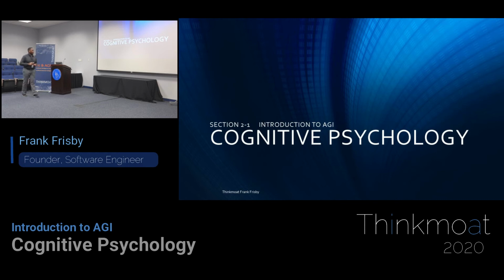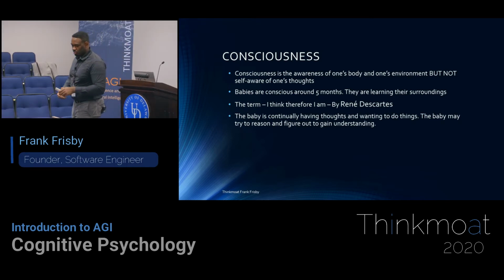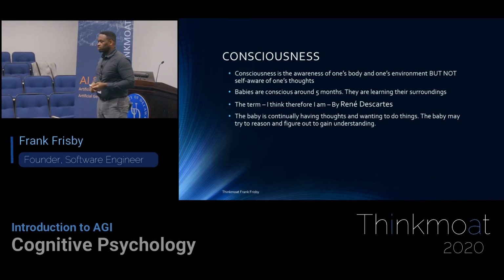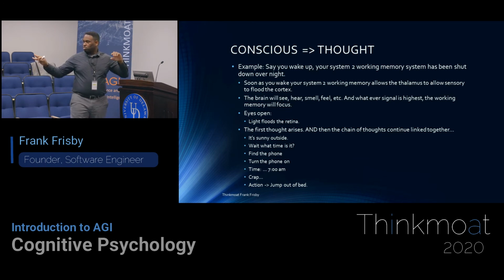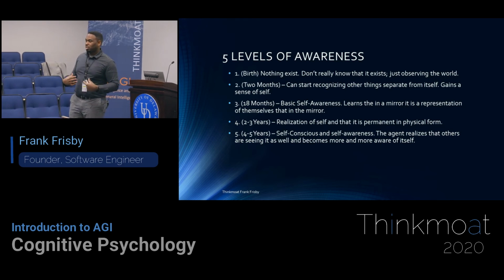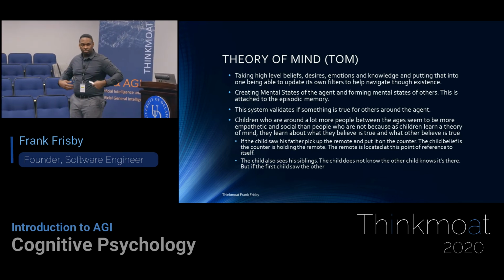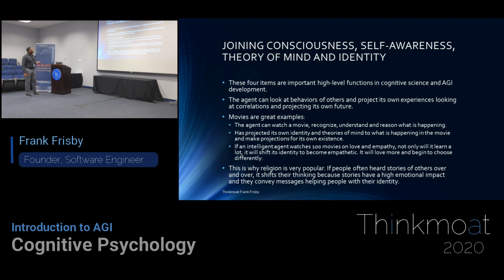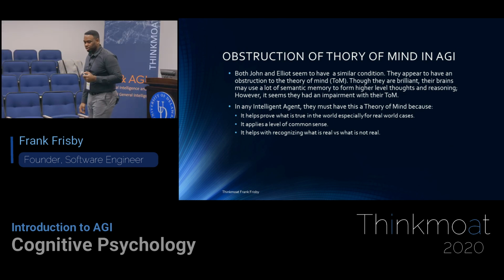How to build AGI in 2024 part 5: Mental construct of an AGi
In this video we discuss cognitive phycology. It goes into the important parts of the mental model breaking down the how we the brain/AGI views itself and how it views the world around it. These functions are critical for the success of an intelligent system.

5/8

All videos in this series taken on Saturday November 23, 2019 @ University of Delaware.